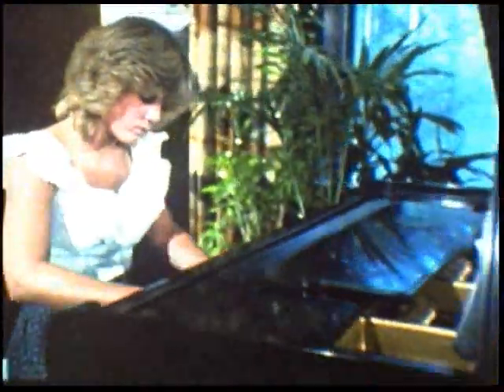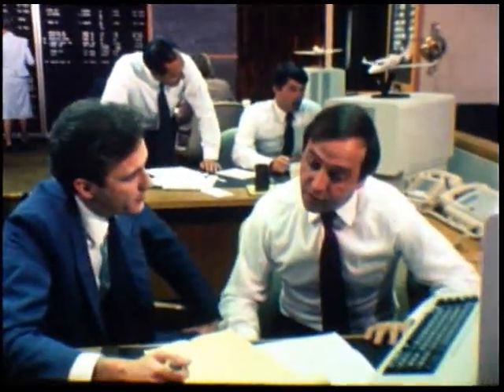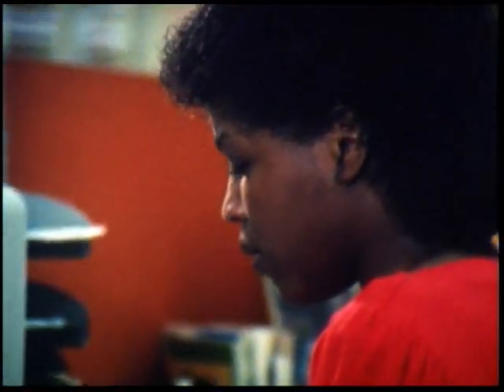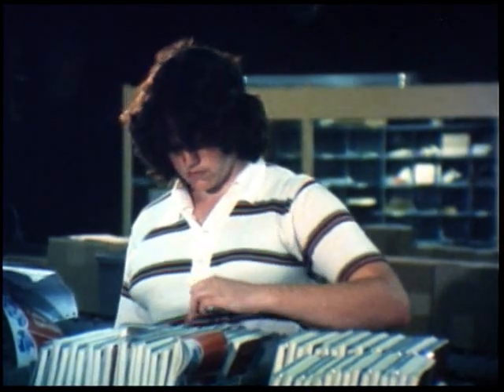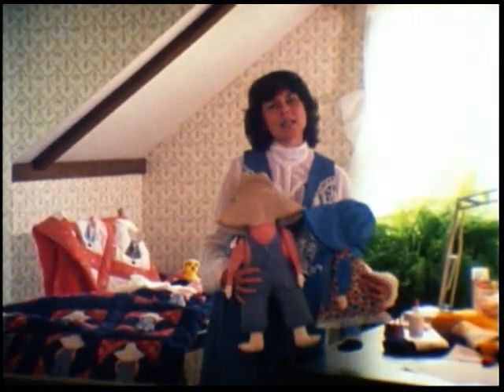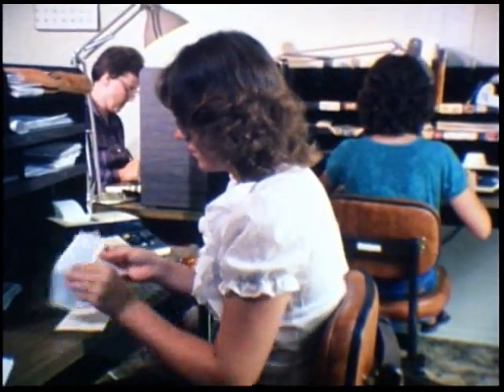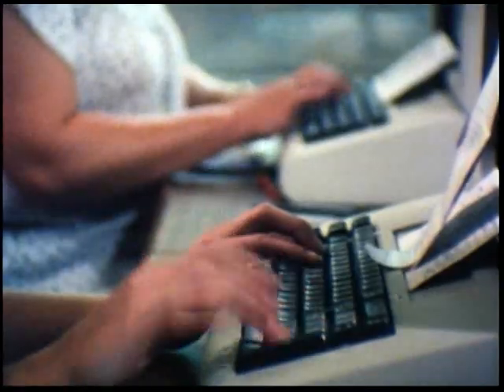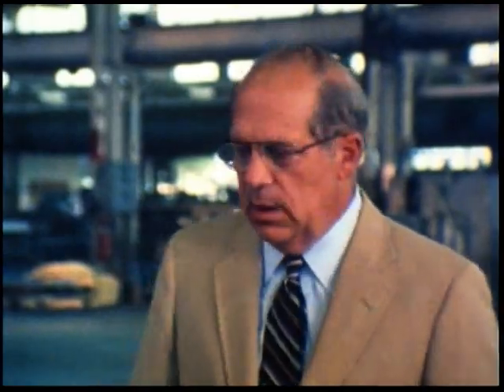IBM System/38 Promotional Film - 1983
IBM featured three businesses in 1983 promoting their use of the System/38 - a unique architecture system with a single-level store and integrated database manager. One of businesses profiled in the film was Jerry Gentry Associates (dba Annie's Attic) in Big Sandy, Texas.  I started working at Annie's Attic in June of 1980, at age 23 - my second job in IT, and immediately began helping my boss convert their 3 IBM System/34's to the System/38 in September-October of 1980. I believe Annie's Attic was the first business in East Texas to use the System/38 and was very successful for years, in large part because of the  productivity of the System/38 - we did a lot for a multi-million dollar direct marketing and publishing company with literally only a handful of tech folks. As of January 2020, I essentially work for the same company 40 years later - the Annie's brand was purchased around 24 years ago by a larger publishing/direct marketing company. Around that same time, we spun off the information technology from Annie's and another company to create a marketing services, eCommerce and fulfillment service bureau. Among other systems, our main back end database and application server is an IBM POWER 8 running IBMi and DB2.